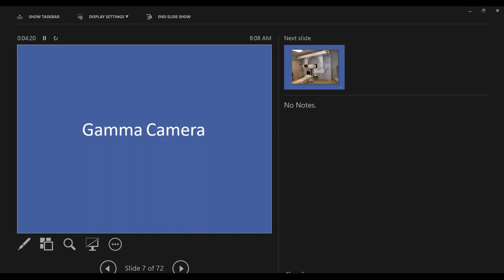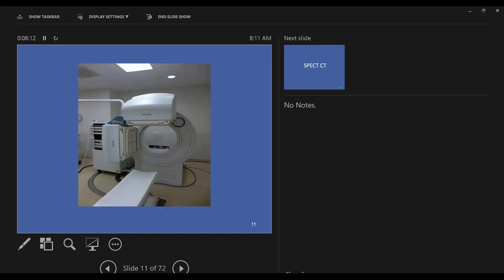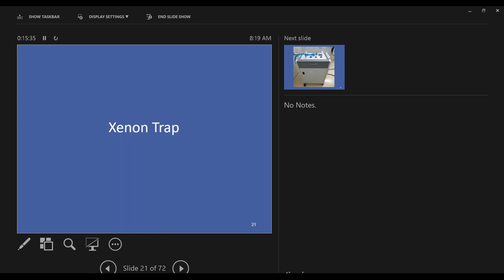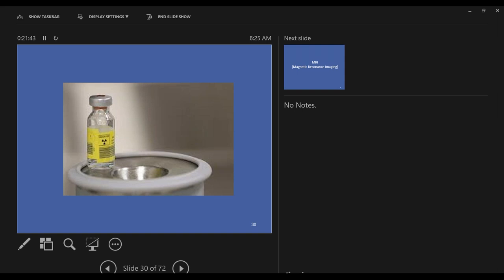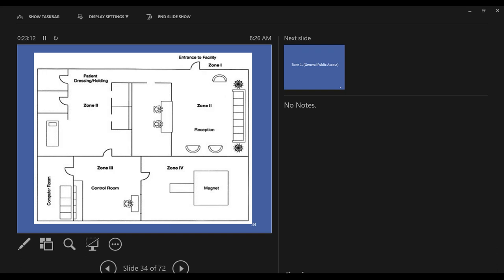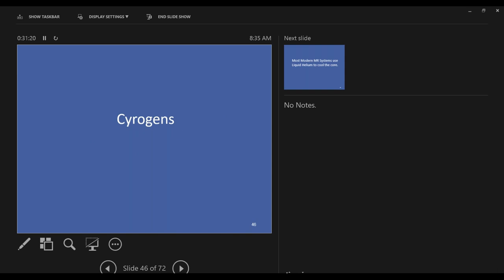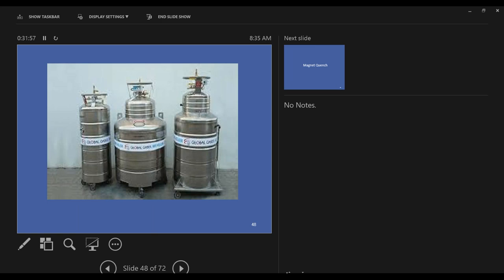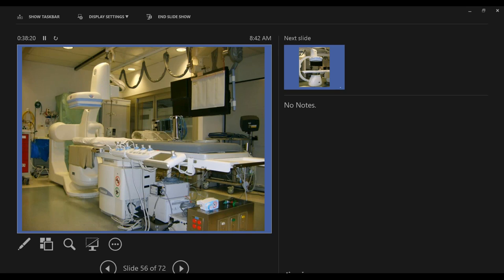Biomed Survival Guide for Imaging Modalities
Find out what everyone has been talking about. for dates and registration details for the upcoming MD Expo. Gather in a one-of-a-kind warm and welcoming environment to network with peers, learn the latest technologies and advances in healthcare technology management.

Presented by Brian Wilson, CBET, CRES, Imaging Service Engineer 3, Trimedx

The presentation will have a mix of visual and live format on various imaging modalities. The presenter will share his experiences as both a biomed and imaging service engineer to help explain the subject from both perspectives with a focus on safety and best practices when working in clinical imaging areas. He will also answer questions on the subject matter and maybe even inspire a few biomeds to consider a career in medical imaging.